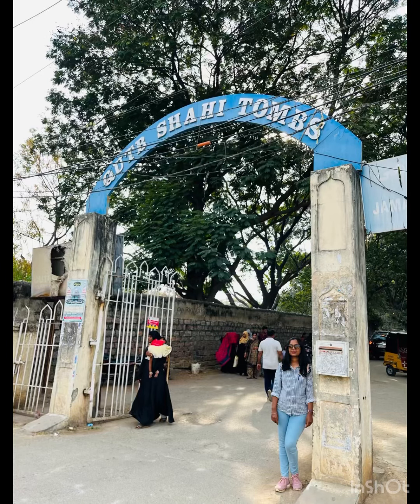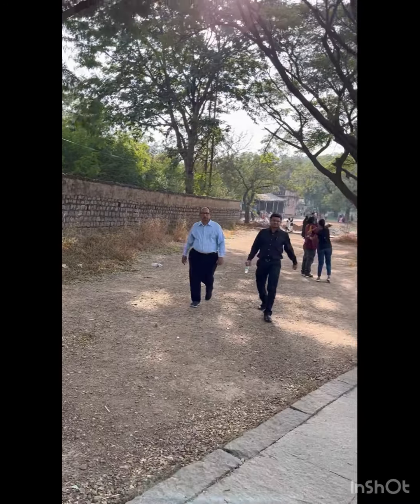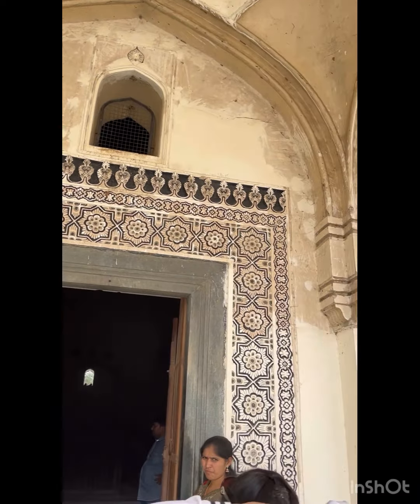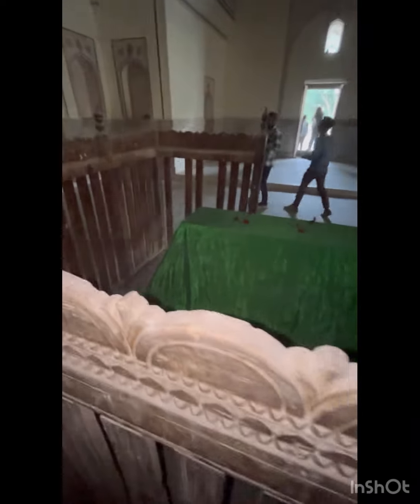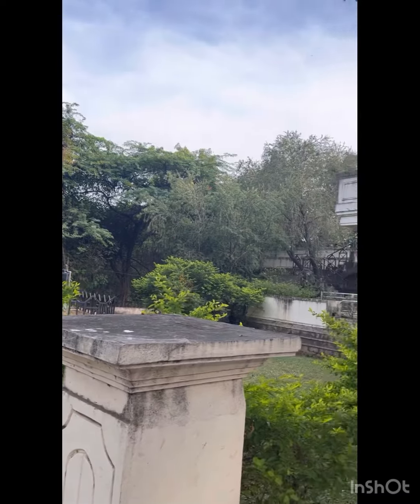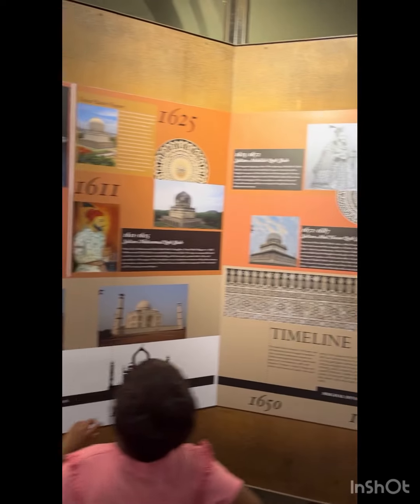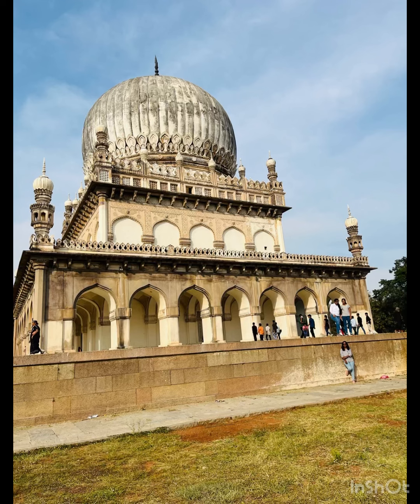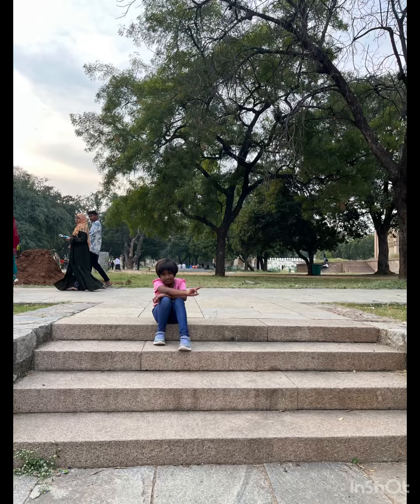Qutub shahi tombs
Picnic spots in Hyderabad tock garden#deccan garden